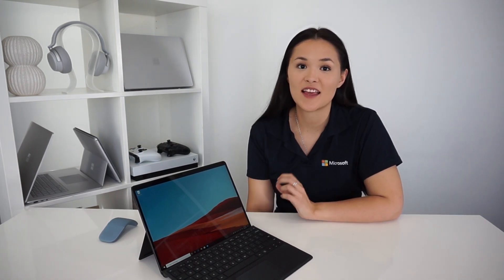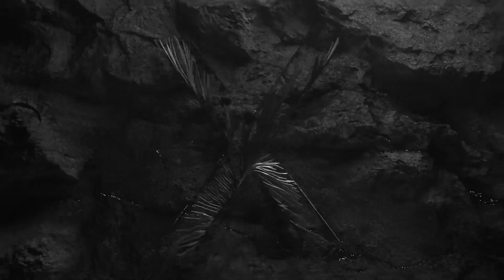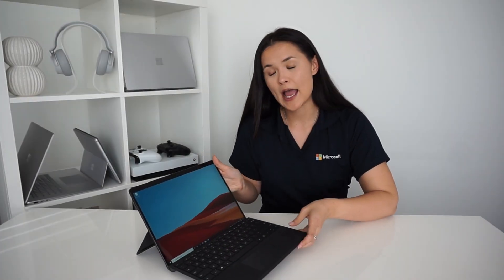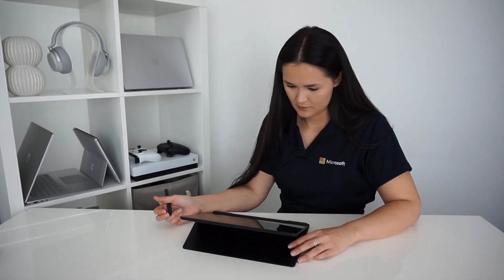Why Surface Pro X?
Join Misa in our Why Surface Series, where we will explore the Surface Family of devices and explore each device, break down what you need to know about the device and who it might be the perfect device for.

About EZANZ
Do you sell or support Microsoft products in retail? ExpertZone is the best place to find news & resources for Microsoft products and solutions.

EZANZ (YouTube channel name) (ExpertZone Australia and New Zealand) is a Social Media page managed by Microsoft in Australia and New Zealand regions. This content is intended for education and training on Microsoft products and solutions in the Consumer Devices and content is delivered by the Training and Evangelism Team. You will find videos such as product overviews, tips and tricks, live streams and more.

If you are a Retail Pro and are employed by an applicable retailer please join the ExpertZone community by registering